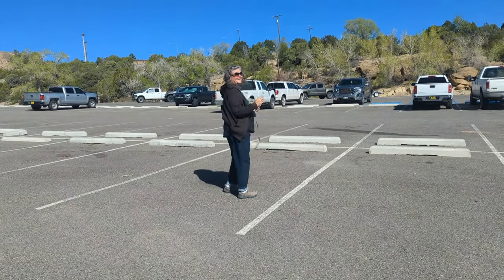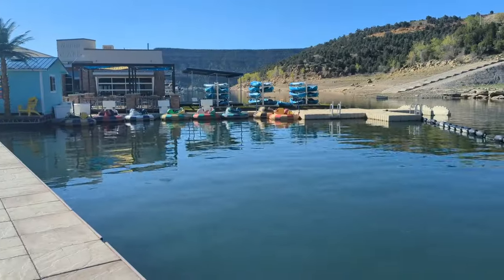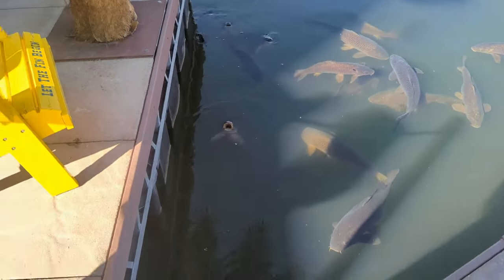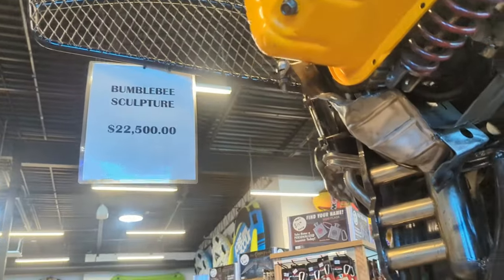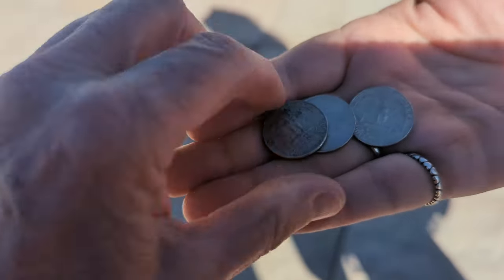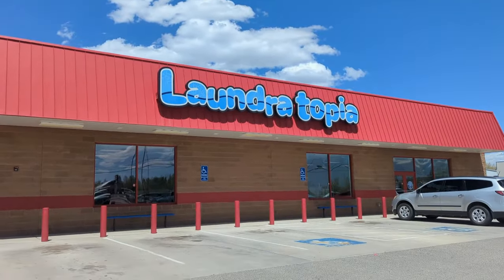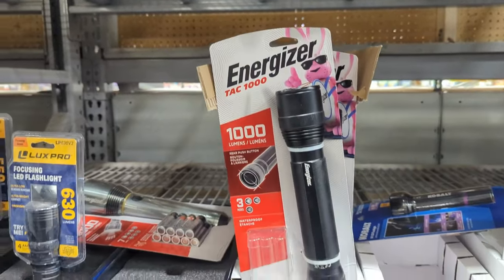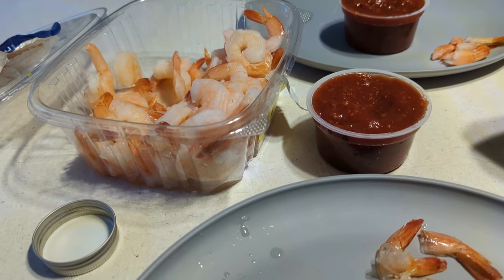If You Can't Catch Them Then Feed Them!